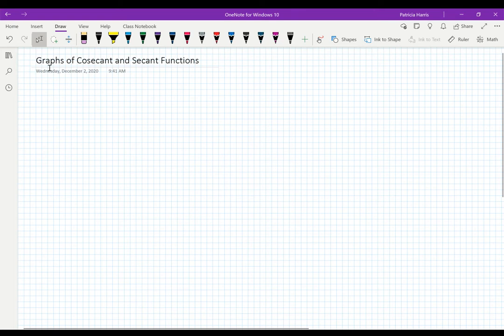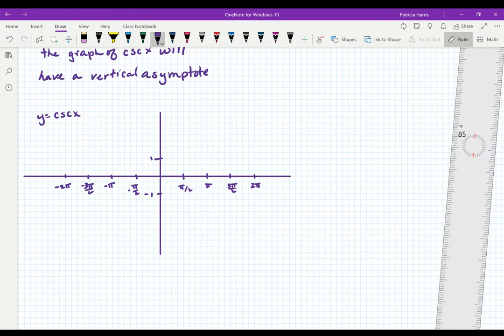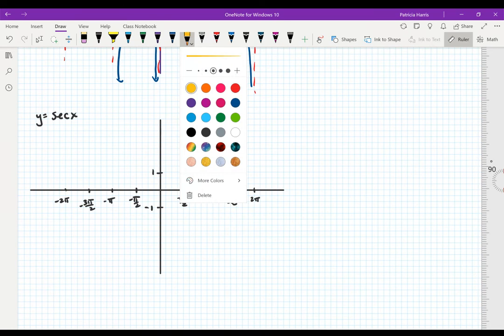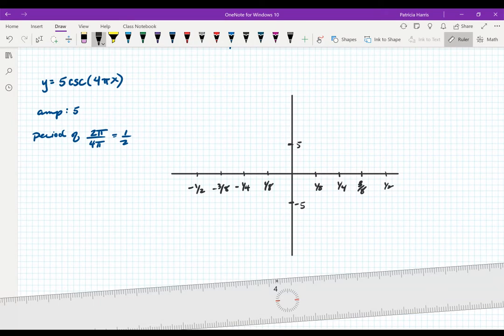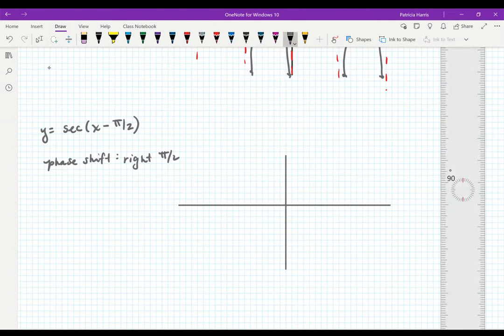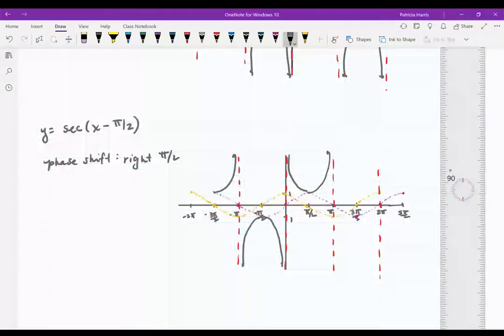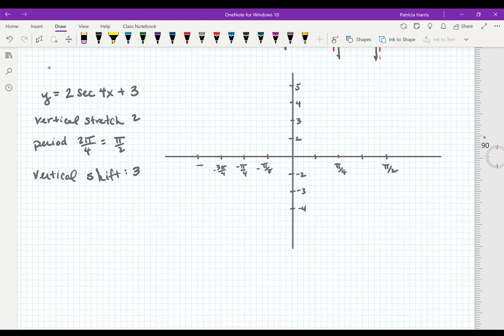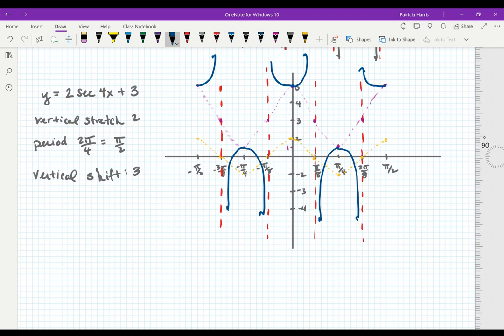Graphs of Cosecant & Secant